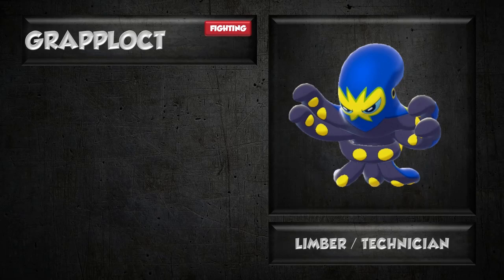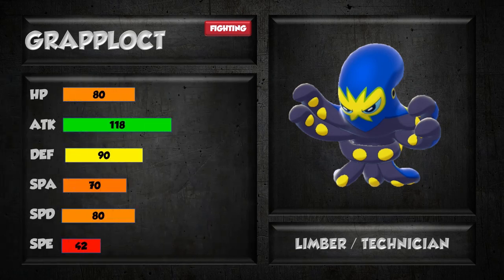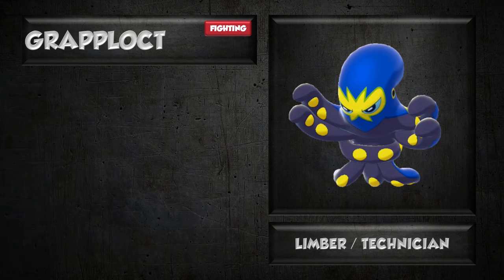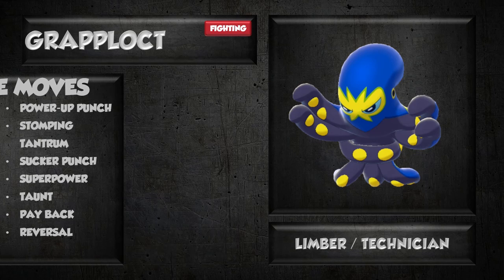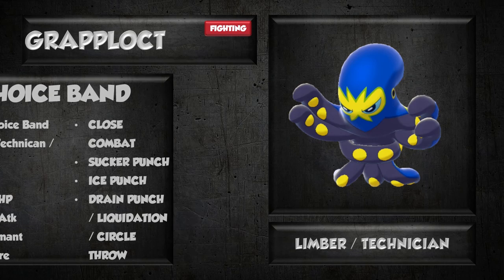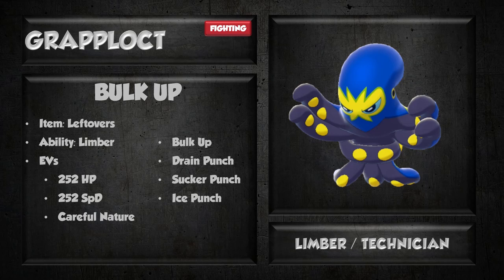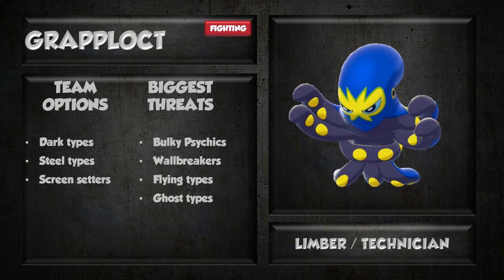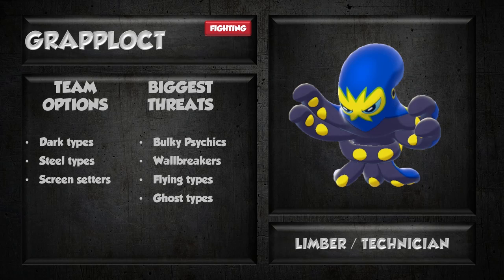ENTER GRAPPLOCT! Competitive Analysis! Pokemon Sword & Shield!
THE NEW KRAKEN IS ON THE SCENE LADIES AND GENTLEMEN! Let's take a look at what you can do to make your grapploct competitively viable!